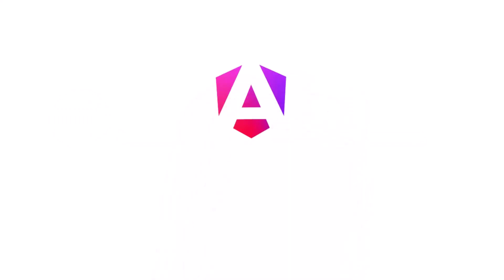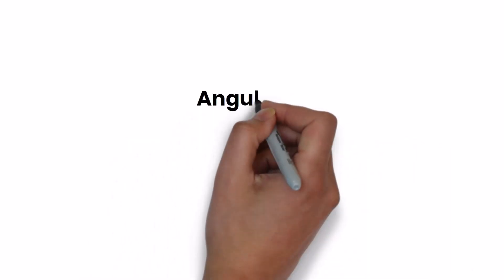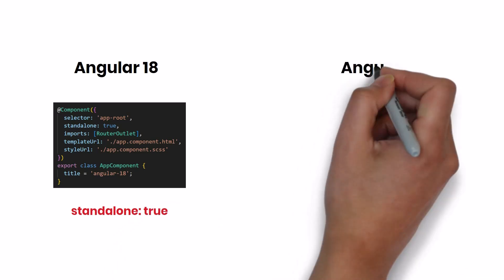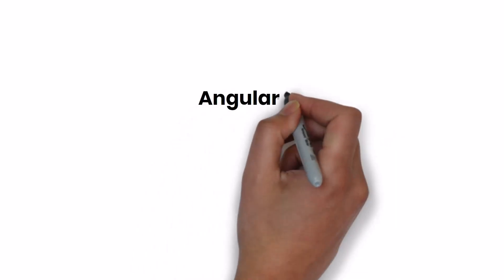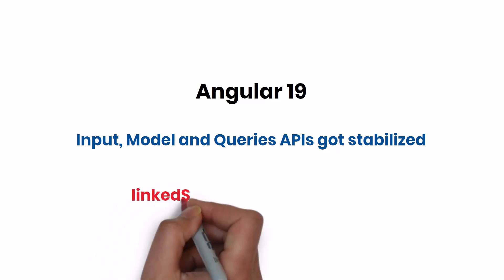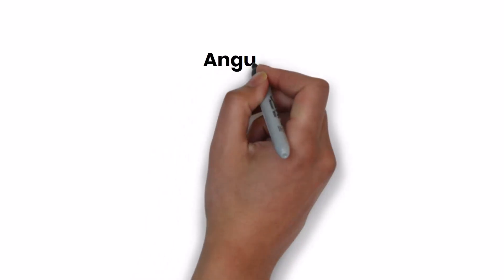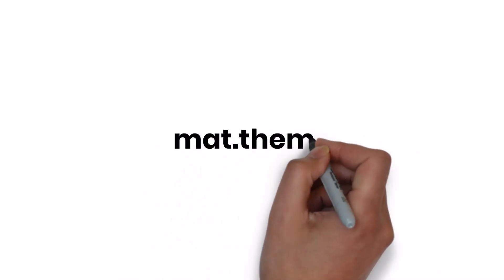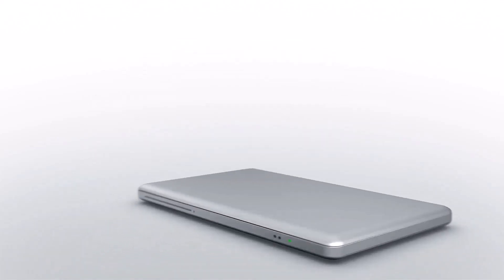What's new in Angular v19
Get ready to explore Angular 19 with this in-depth tutorial covering all the new features introduced in Angular 19. Whether you're a beginner or an experienced developer, this video breaks down the Angular 19 release highlights, best practices, and enhancements you can't miss.

Learn about what's new in Angular 19, including key updates, performance improvements, and Angular's latest features designed to elevate your web development projects in 2024. Perfect for those seeking to stay ahead with Angular tutorials, understand Angular for beginners, and implement new features in Angular 19 effectively.

Stay updated with the Angular 19 new features and take your skills to the next level!

angular
angular v19
angular 19 new features
angular 19 new feature
angular tutorials
angular 19
angular 19 features
angular for beginners
angular best practices
new in angular
what's new in angular 19
angular update
angular tutorial
angular 2024
new features in angular 19
angular 19 release
what is new in angular 19
angular latest